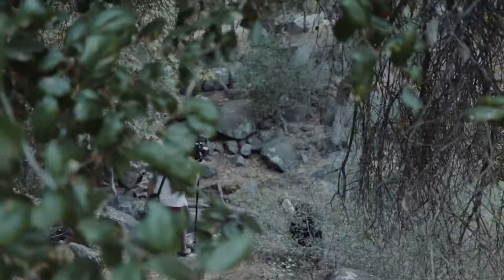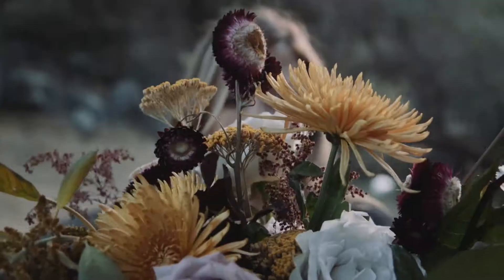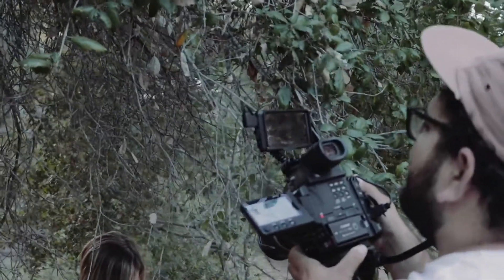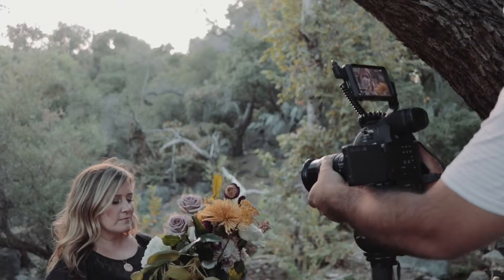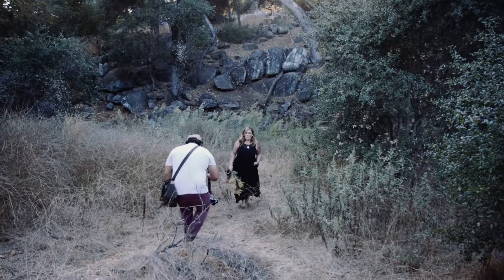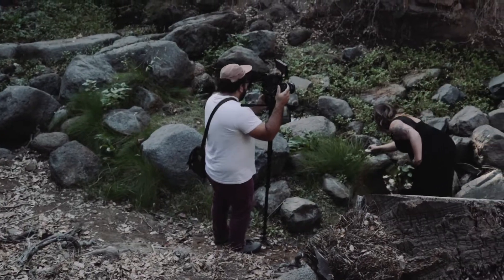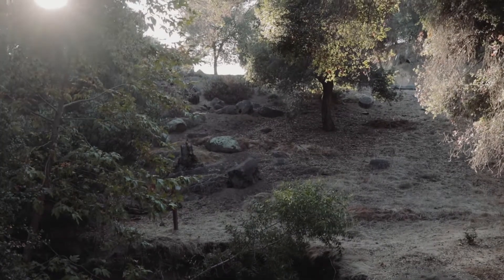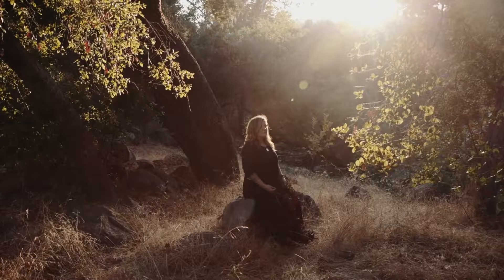Behind the Scenes 7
Behind The Scenes / We’ve got a moody video today to share and we are in love with the juxtaposition of light and dark in the aesthetic of our client’s brand, Huntress Florals @huntressflorals 🖤🌿 We were on a tight schedule this day because we intentionally filmed when the sun was going down, so we’re taking it a bit differently and overlaid the audio of our process and tips this time.

This one was very beautiful to film + edit. Enjoy!